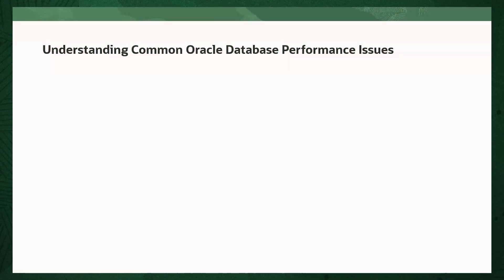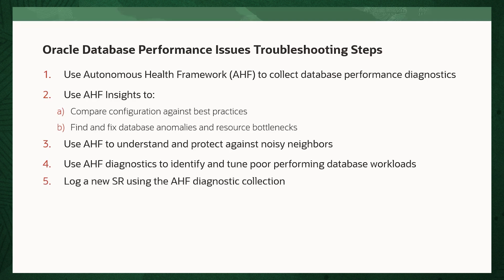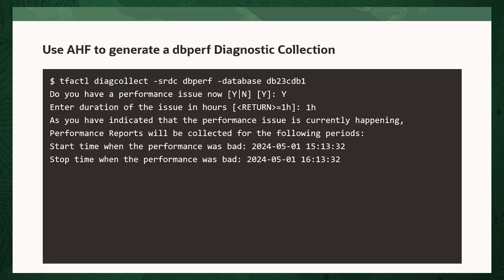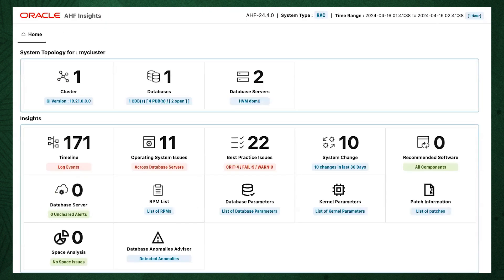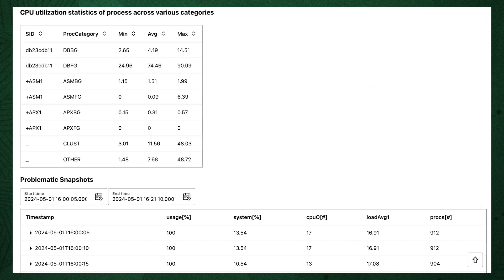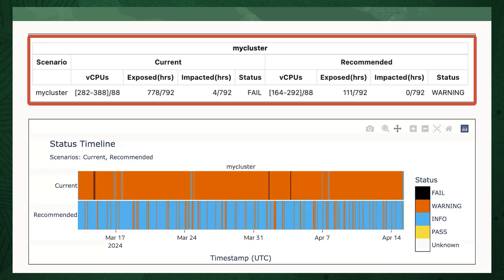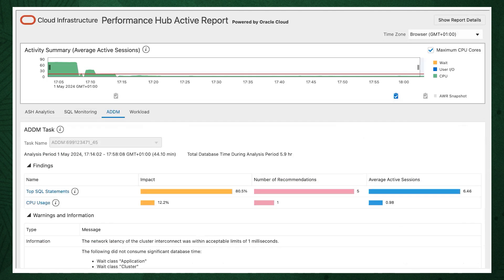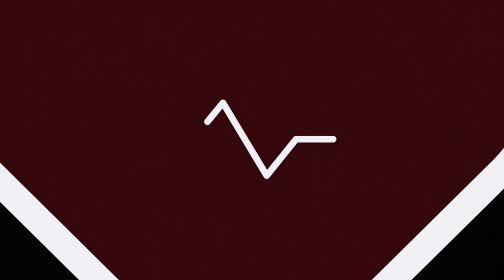Oracle Database Performance Tuning - 5 Steps to Resolve Issues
Oracle Database performance tuning is the collection of activities to identify and remove the top limiting factor in Database efficiency. Here's the simple steps to follow using AHF, which you can download You can also follow all these steps in this article